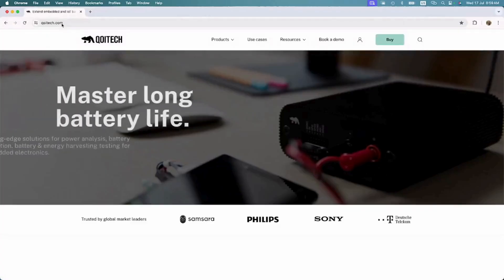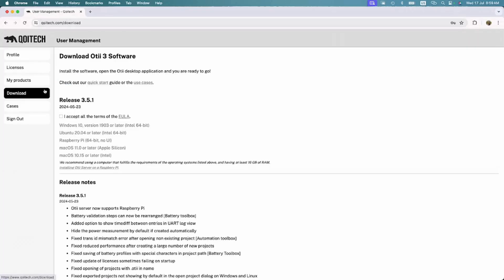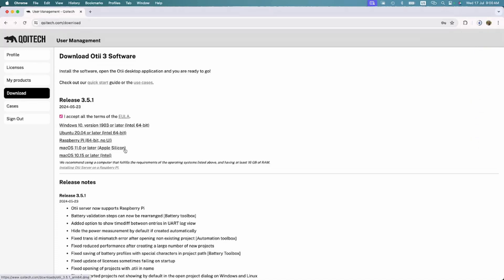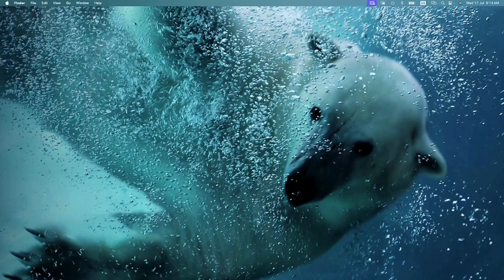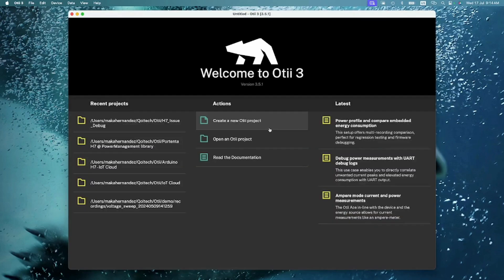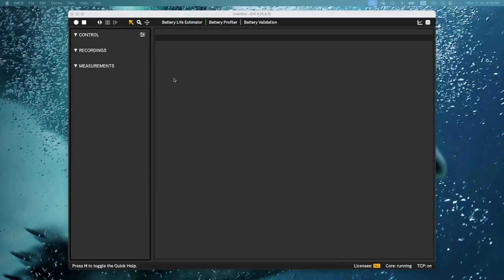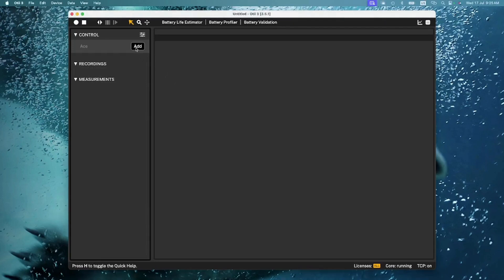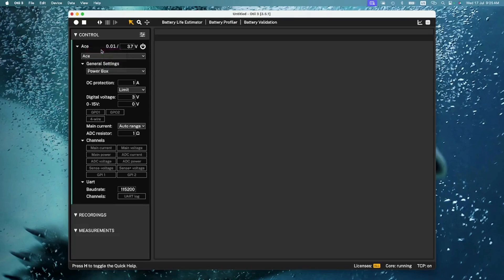Connect Otii hardware and software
Learn how to connect Otii Arc/Ace Pro with the Otii Desktop App to record and analyze power, voltage, and current measurements of embedded systems or IoT devices. This video covers creating your Qoitech account, downloading Otii 3, establishing the system connection, and adding the Otii hardware to the Otii 3 project.

Watch now to start energy-optimizing hardware projects and developing solutions with a low-power mindset.

**▶** Where do you buy Otii?